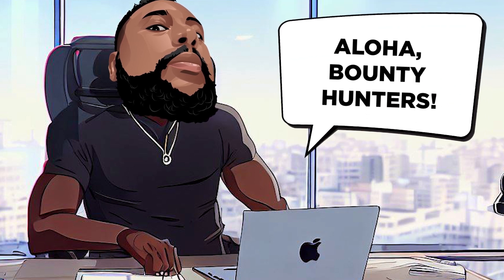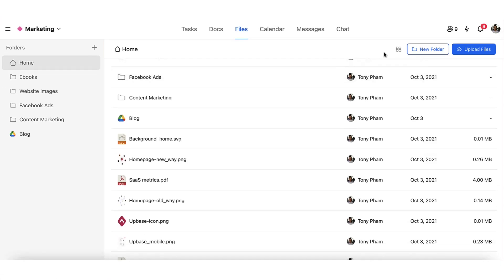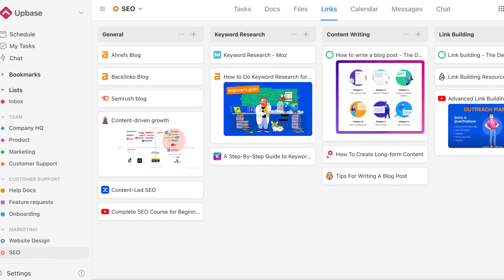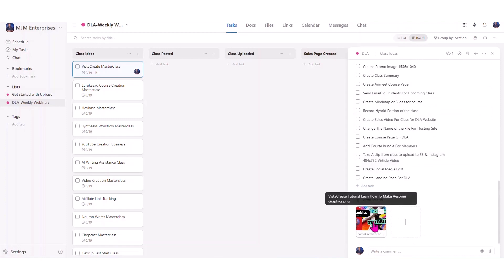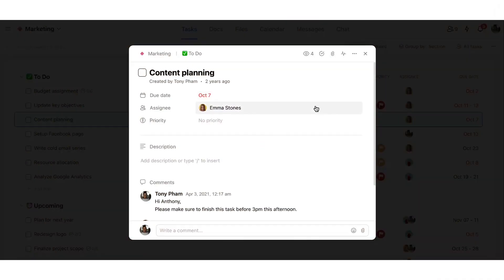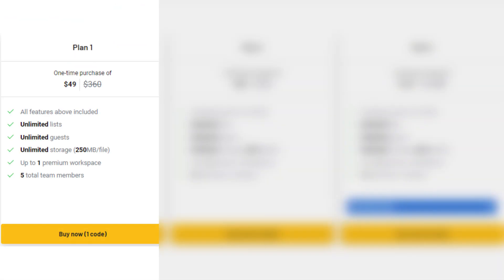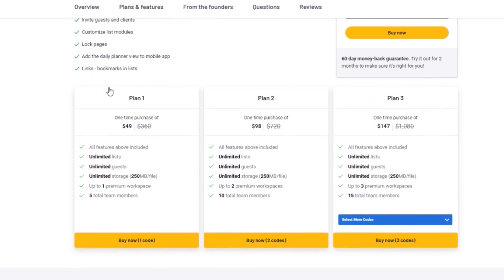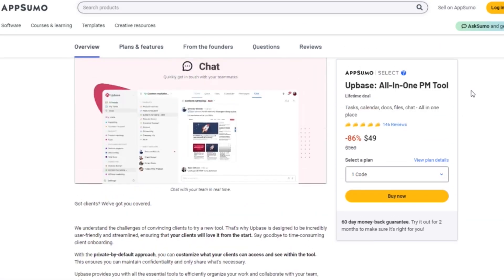Upbase Review 2023: Unleash Your Team's Full Potential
In this video, we're diving into Upbase, the ultimate all-in-one work management platform, and its exclusive lifetime deal on AppSumo! 🚀

Are you tired of struggling with multiple tools and complicated workflows? Upbase is here to save the day! As an AppSumo exclusive, Upbase brings you all the essential tools your team needs, minus the complexity. 💼

Join us as we explore every aspect of Upbase in this comprehensive review. We'll take you through its intuitive interface, efficient task management, and seamless collaboration features. Say goodbye to scattered tasks and welcome a new era of productivity! 🔥

Whether you're a freelancer, remote team, or solopreneur, Upbase is designed to simplify your workflow. In our Upbase demo, we'll show you how to maximize its features to boost efficiency and stay organized. Get ready to take your productivity to new heights! 🌈

This AppSumo lifetime deal offers you unlimited access to Upbase's premium features, including unlimited lists, guests, and storage (up to 250MB/file), full history of chat messages, recurring tasks, and priority support. It's a lifetime investment in your team's productivity! 💪

Don't miss out on the Upbase lifetime deal, which is perfect for personal projects, client management, and team collaboration. As one of the best AppSumo products, Upbase has received rave reviews for its simplicity and efficiency. 🌟

In this Upbase review, we'll share our firsthand experience with the platform, highlighting its strengths and potential areas of improvement. You'll get an unbiased and detailed look at Upbase to make an informed decision for your team. 📈

Upbase has proven to be a legit and valuable addition to project management tools. Its user-friendly interface, task management, and collaboration capabilities make it an essential asset for any team. Discover how Upbase can streamline your workflow and supercharge productivity! 🚀

If you're seeking simplicity without compromising functionality, Upbase is the answer. Join the league of satisfied users who are already reaping the benefits of this powerful all-in-one platform. Don't wait - seize this limited-time AppSumo lifetime deal now! ⏳

Together, let's unlock your team's full potential with Upbase!

0:00 Intro
0:46 Section 1: Stay Organized and Stay Focused
1:43 Section 2: Easy Collaboration and Centralized Communication
2:52 Section 3: Client-Friendly and Customizable
3:36 Section 4: Use Cases
4:54 Section 5: Pricing and Plans
6:52 Section 6: User Reviews